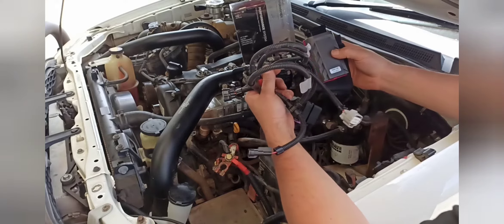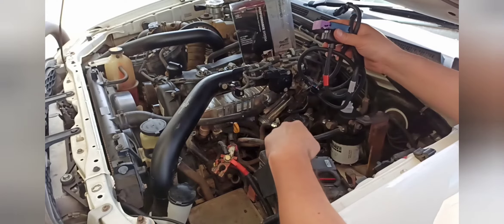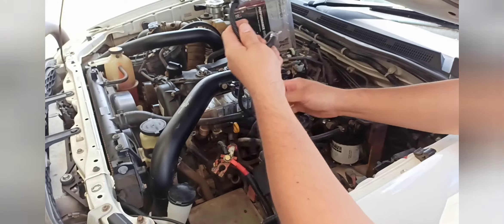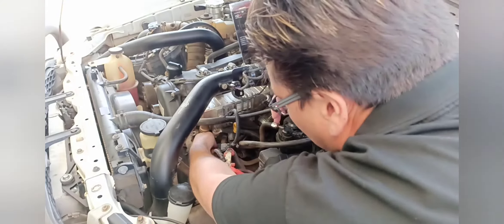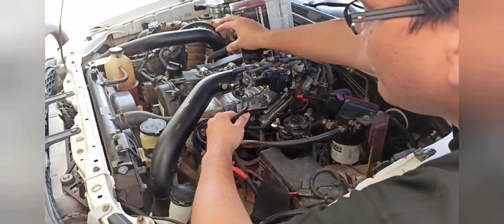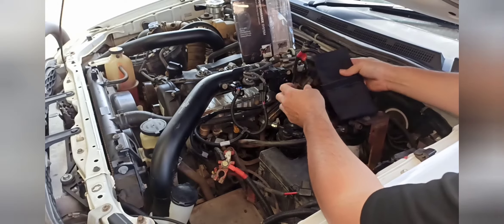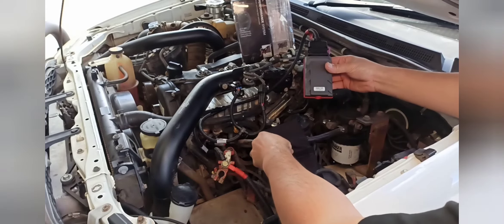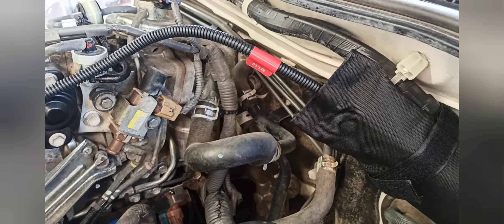Diesel Power Installation on a Toyota Hilux - Performance Chip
Diesel Power
Get up to 25% more Power & Torque and save fuel!
Installed in less than 30 min.
Works within the factory safe settings
COMES WITH A 30 DAY MONEY BACK GUARANTEE
3 Year Warranty - German Made Quality
Easy Payment Options
DIESEL POWER Performance Chip Modules are an aftermarket performance accessory designed to make more power and torque for your common rail diesel 4wd, petrol turbo charged cars and trucks. Offering increased drive-ability of your vehicle for a number of uses.